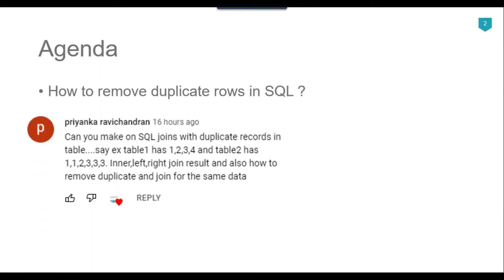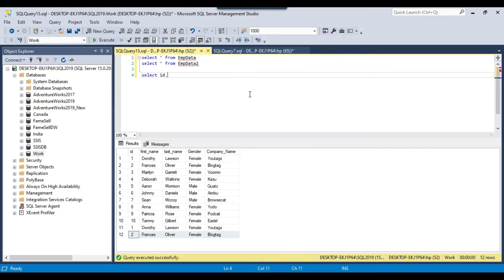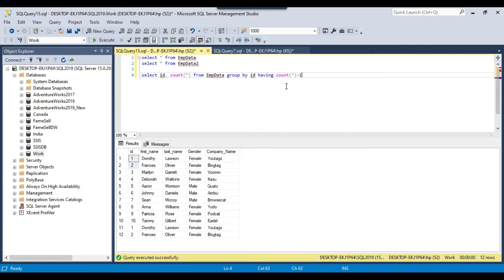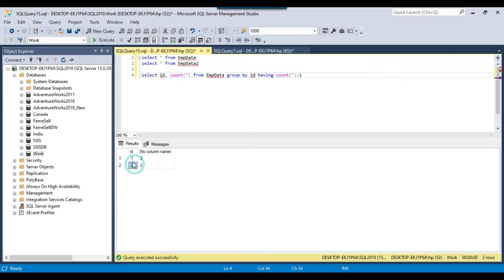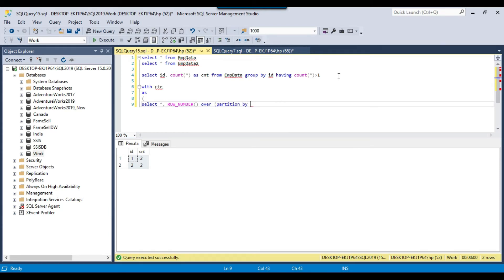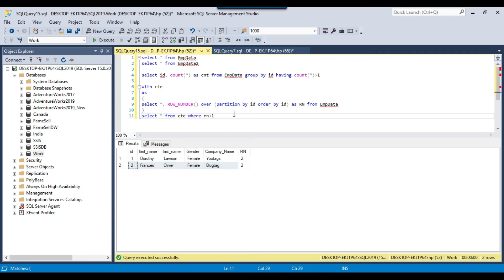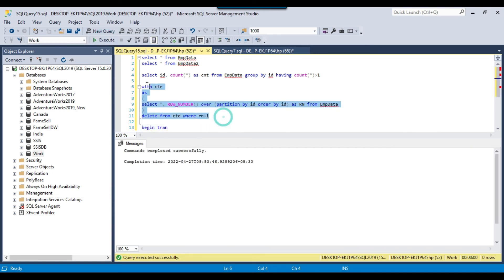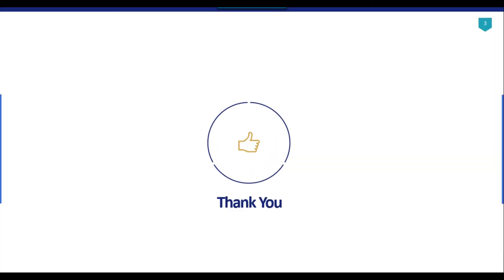25 How to delete duplicate records in sql | How to remove duplicate rows in sql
How to delete duplicate records in sql | How to remove duplicate rows in sql

How to delete duplicate records in sql
How to remove duplicate rows in sql
How can I delete duplicate rows in SQL?
How can I delete all duplicate rows?
How to delete duplicate rows in sql